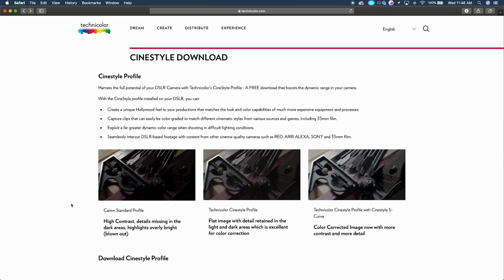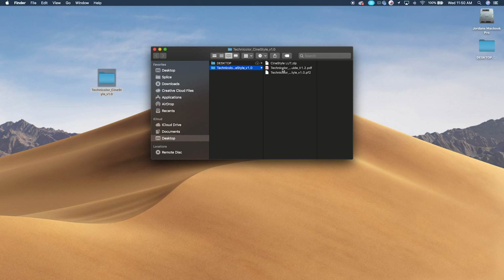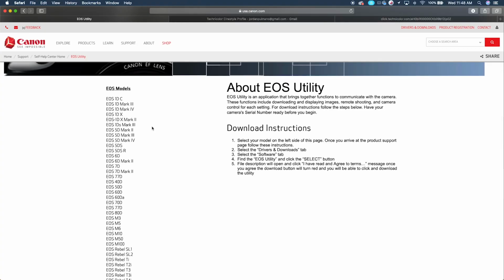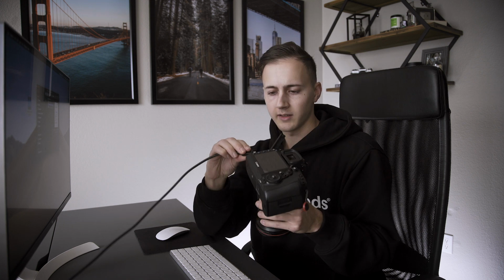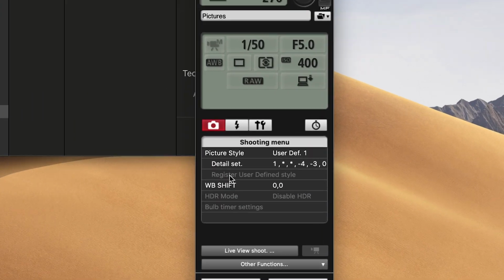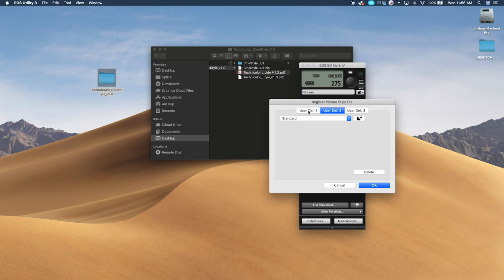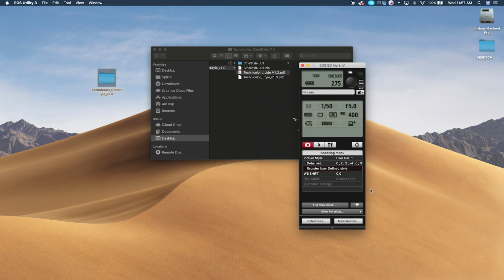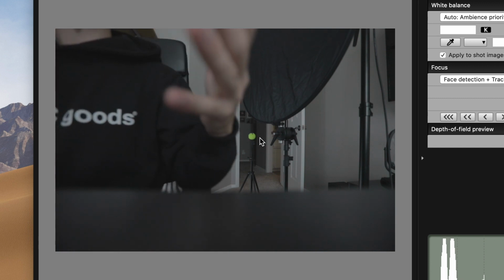Get the CINEMATIC look from Canon with CINESTYLE!